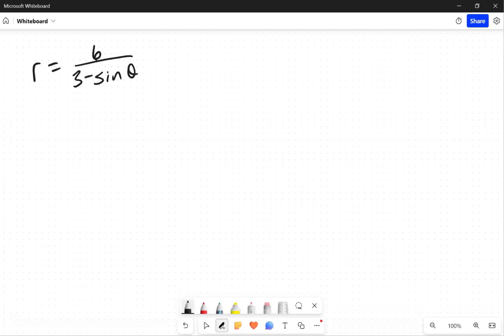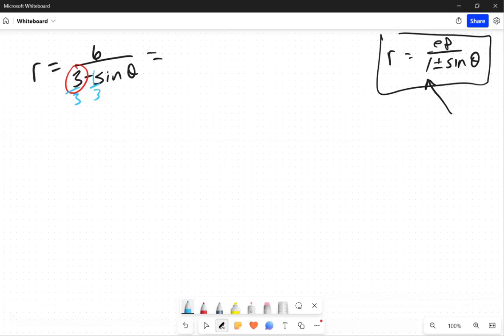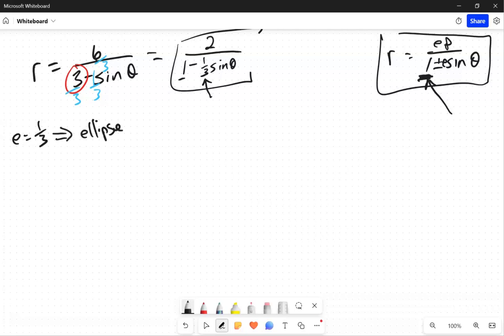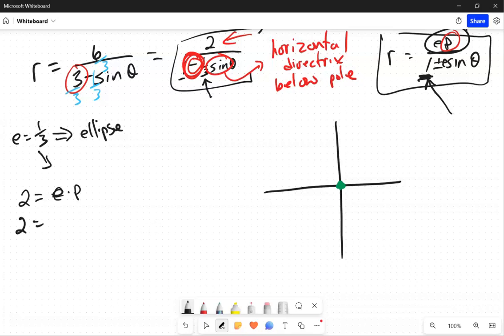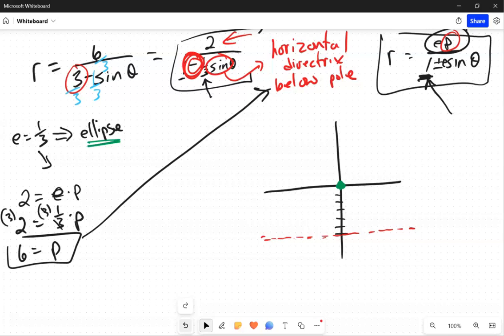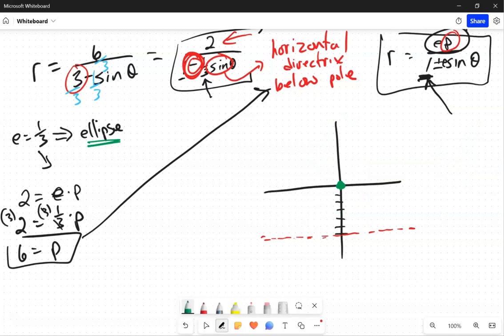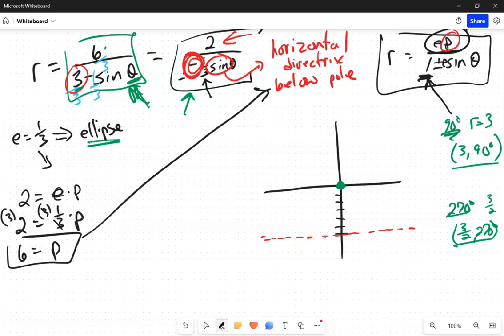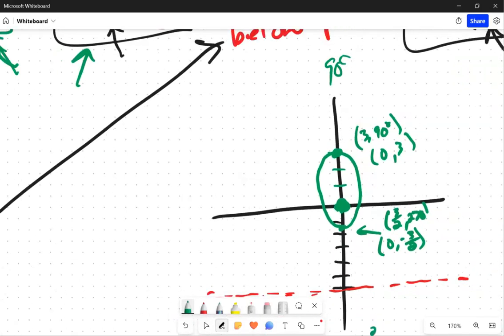Conics - Describing & Graphing a Polar Equation